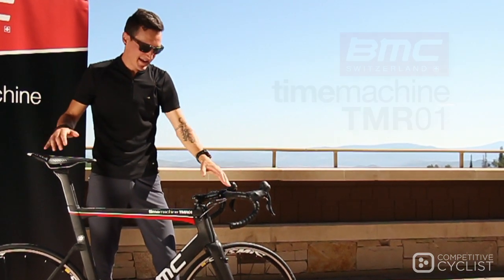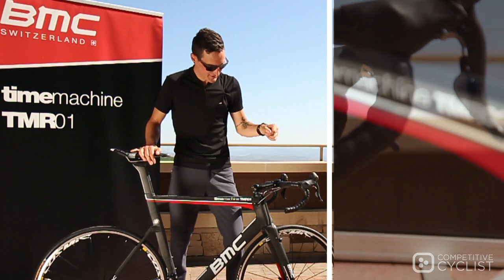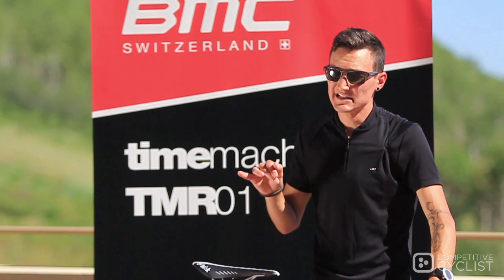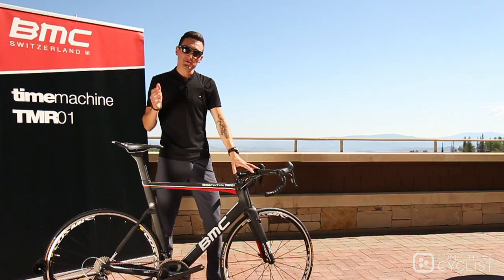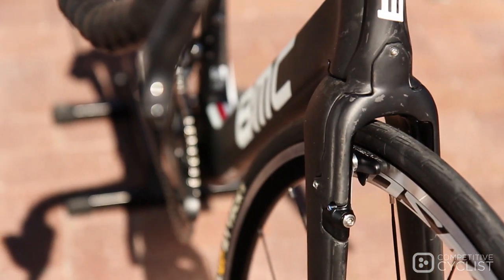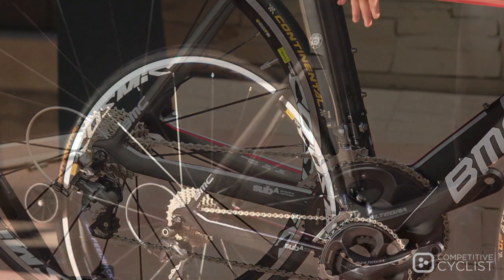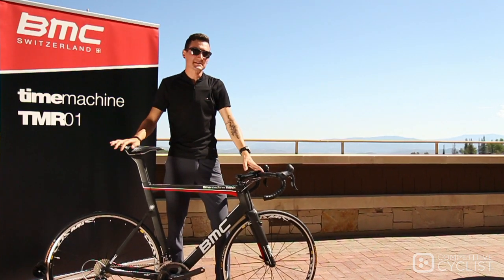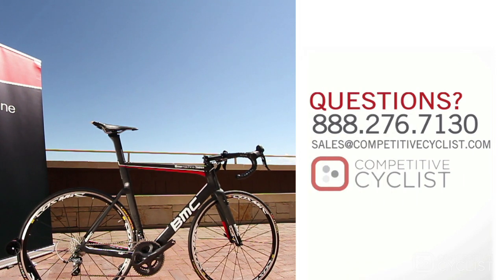BMC TimeMachine TMR01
High above Park City, Utah, we're given a sneak peek at BMC's forthcoming 2013 TimeMachine TMR01 - the Swiss brand's first aero road bike!